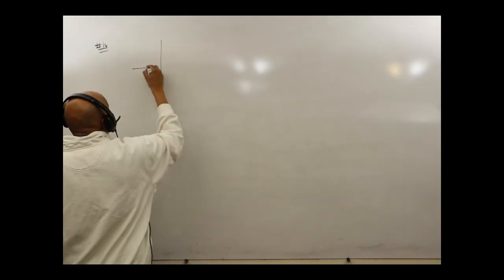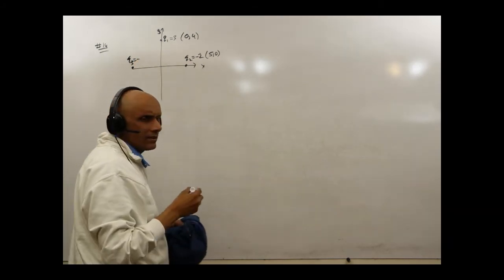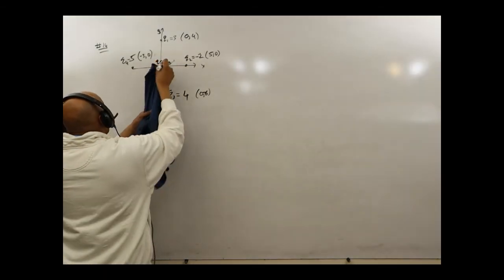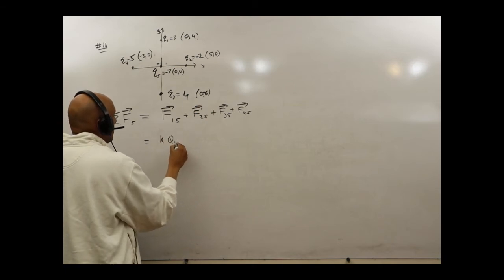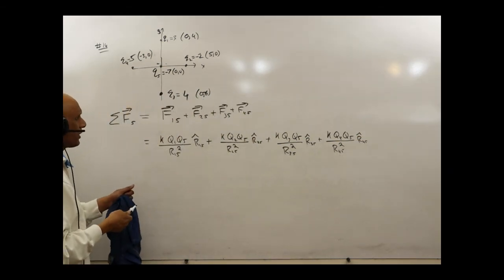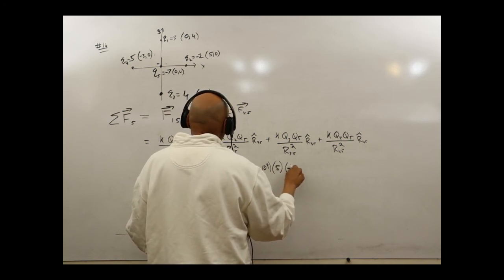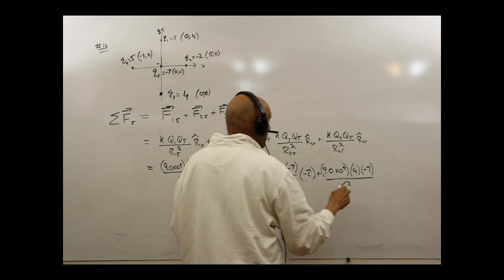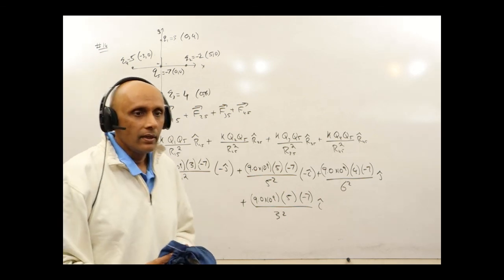PHY1620 Spring 2022 Exam Review 2 Prob14